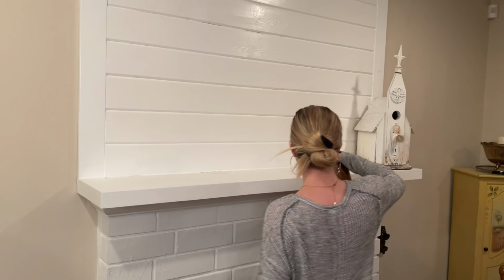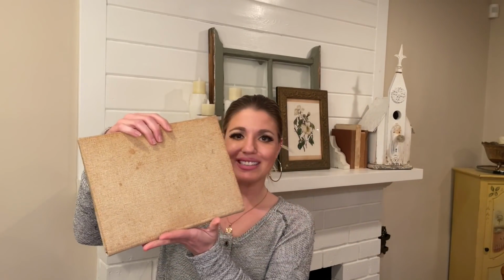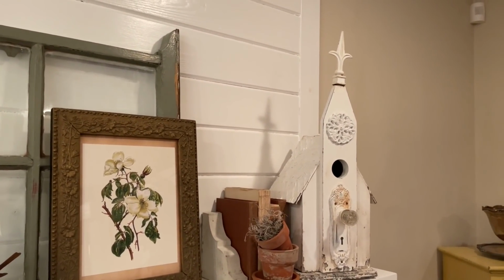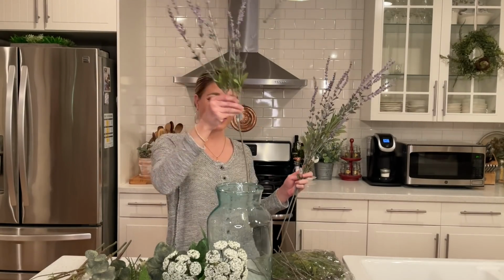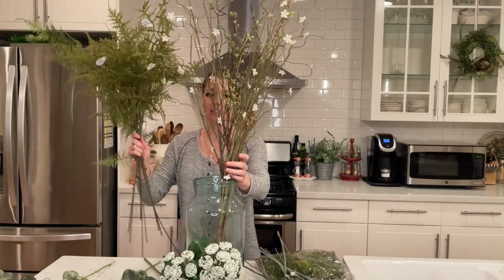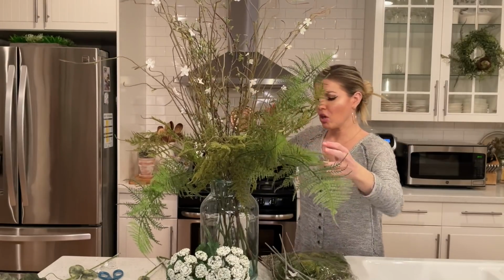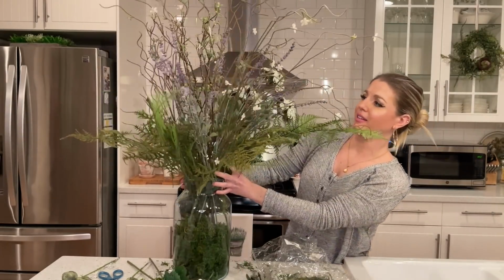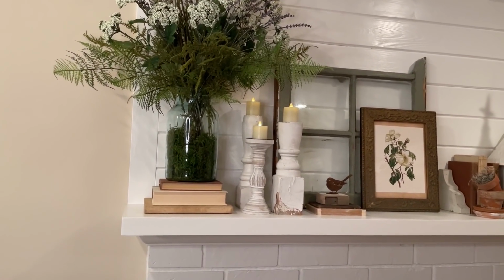SPRING MANTEL 2021 | DECORATE WITH ME!! | FARMHOUSE COTTAGE DECOR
Hello friends,

This year I wanted to decorate my mantel by using a lot of elements with a cottage farmhouse spring decor. In this video you will inspired by all the spring feels with touches of antiques. With tips and tricks on how to arrange your mantel and also put together a floral arrangement. You will be ready to decorate your beautiful mantel this year for spring. Thank you so much for stopping by I really enjoyed making this video for you guys. I hope you enjoy it just as much as I did!

-Melody
LINKS:
* ETSY Rose Print
* Vintage Junktion La is were I purchase most of my antiques. Here's my latest video for all my spring decor shop with me.
Hi my name is Melody!

I'm a valley California girl with a midwest heart.  I have a PASSION for farmhouse decor.  I'm a wife and a mommy of two beautiful fur babies. On my channel you will be inspired by gardening, decorating farmhouse style, thrifting, DIYs and some cooking. Be inspired be creative! Take something old, used, maybe broken and turn into treasure. I would love to have you part of my YouTube family. Thank you so much for visiting my channel.  :)